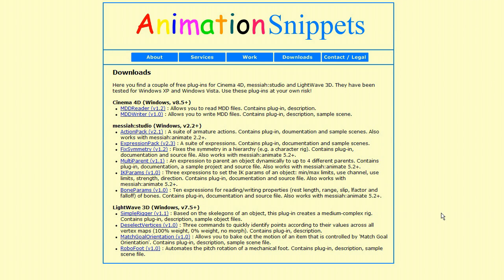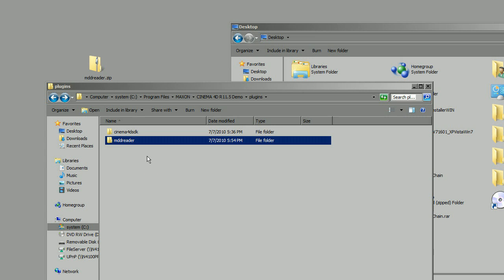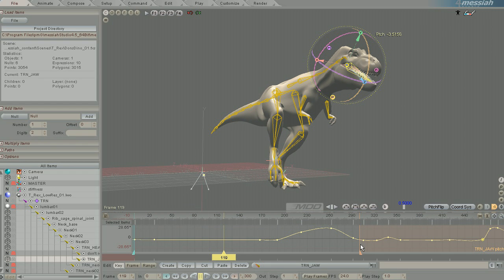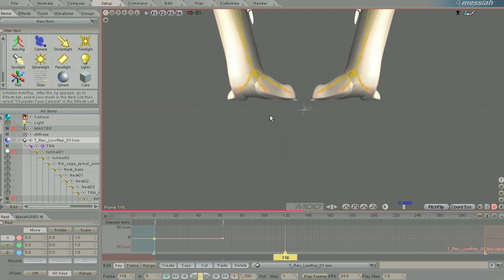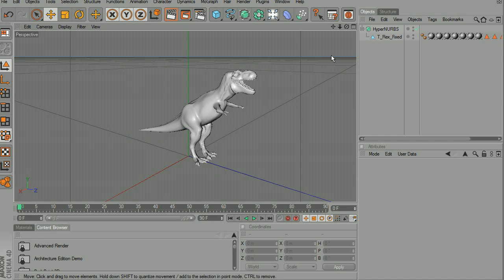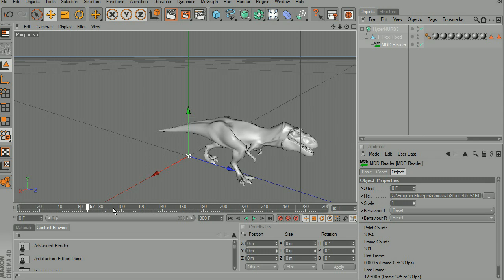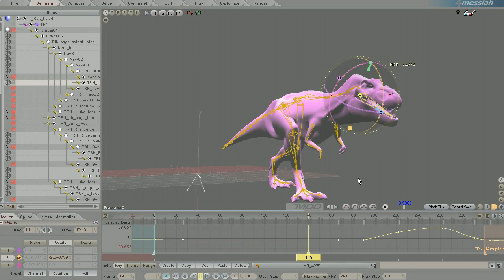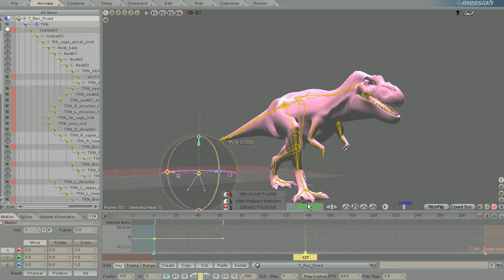fastMDD with Cinema 4D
This video demonstrates the interoperability of the fastMDD plugin for messiah:studio with Cinema4D.  It shows you how to install the MDD Reader plugin for Cinema, how to replace objects in messiah that are more compatible with Cinema, how to use fastMDD to export out an .mdd file and then finally how to apply that exported .mdd to your mesh in Cinema 4D.  Then finally it demonstrates how quickly motion can be adjusted in messiah and have those changes be reflected in Cinema 4D.